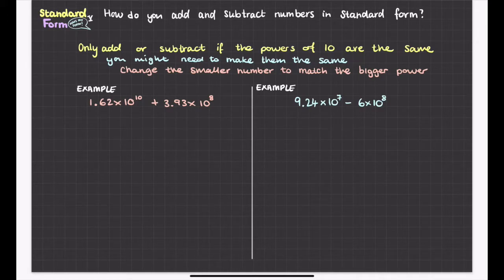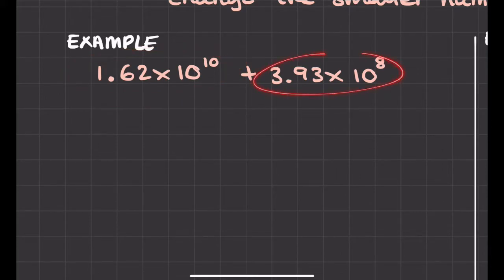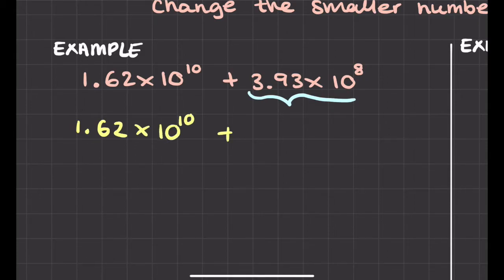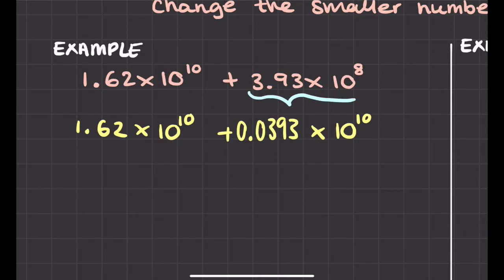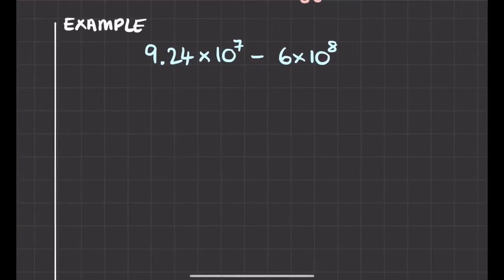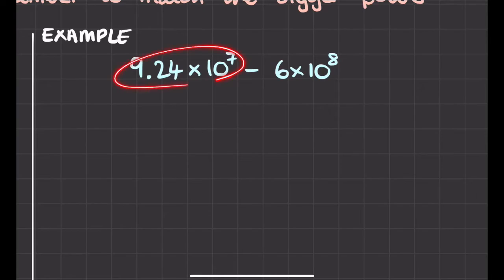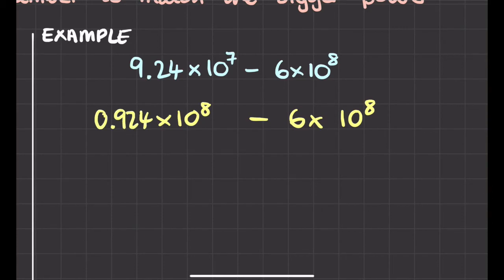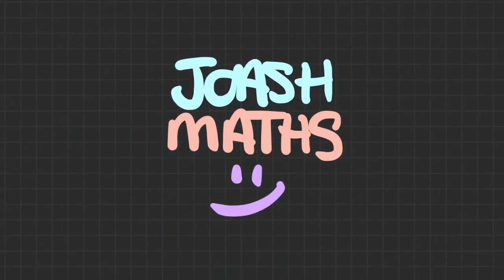Addition and Subtraction Standard Form | Episode 5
Ever wondered the best way to add and subtract numbers in standard form? Wonder no more!